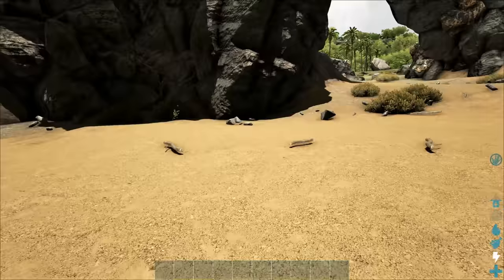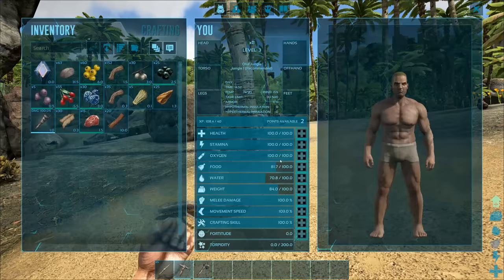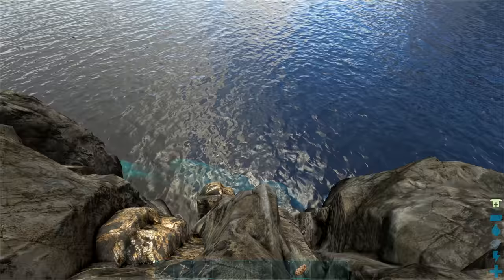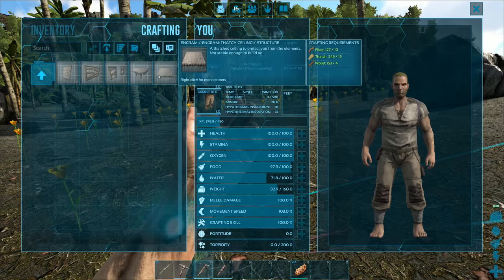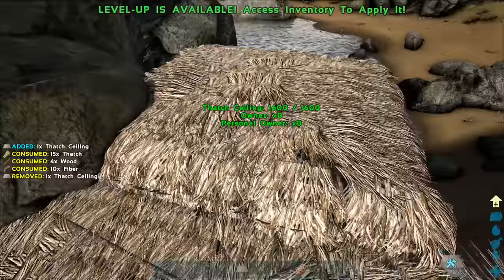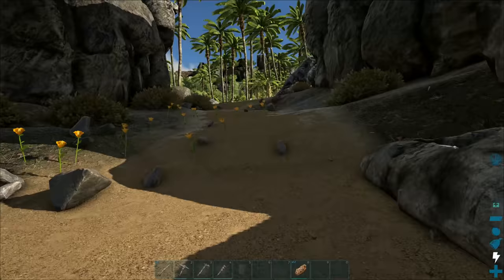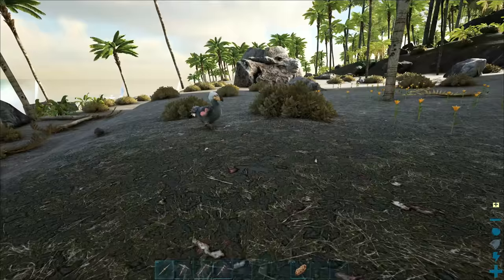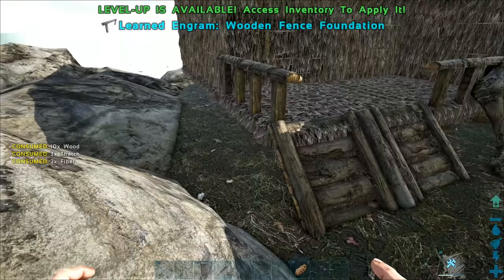First Day Survival! :: Let's Play ARK: Survival Evolved :: E01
In today's episode 1 of ARK: Survival Evolved on Ragnarok | We spawn in on a new Vanilla Ragnarok map, and set out to survive the first day of Vanilla ARK: Survival Evolved!

● xB Shirts!